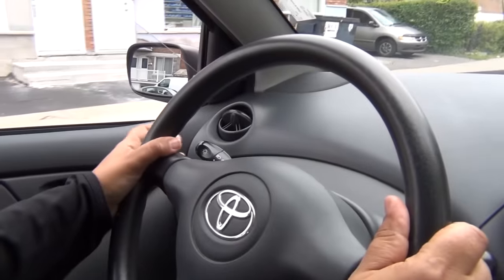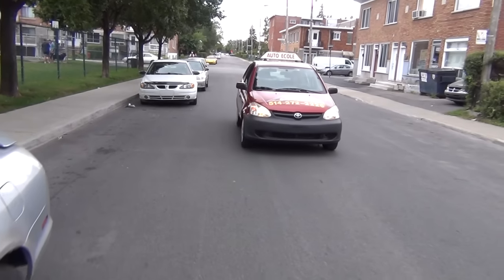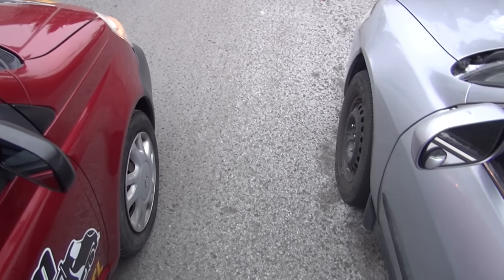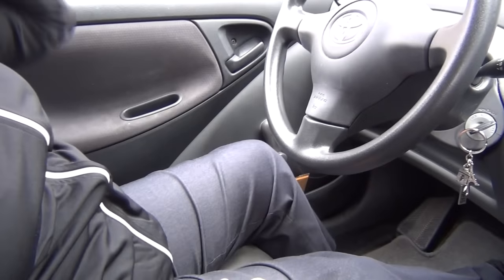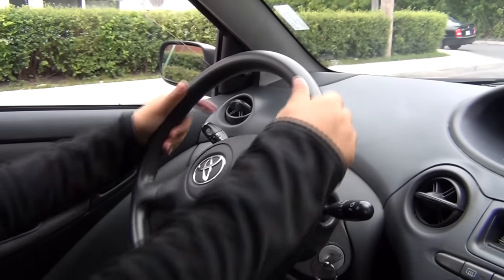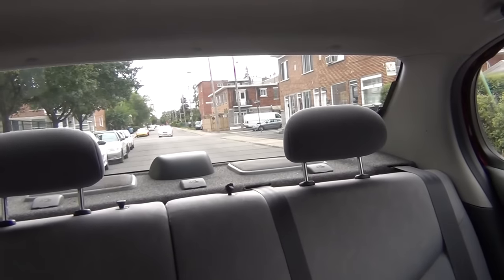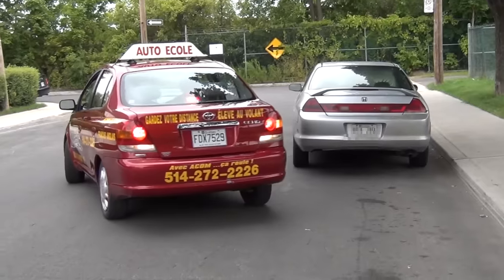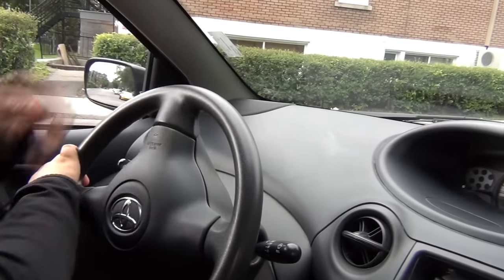How To: Easy Parallel Parking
A tutorial on how to parallel park easily and safely. Please note that, depending on the laws of your country/state/province/etc. you may or may not have the right to take off your seat belt while backing up. Always respect the laws and rules that apply to where you are driving.
Lining up the other's car plate in the middle of your window works very well for most "normal sized" cars (Honda Civic, Toyota Corolla, etc.) The only thing that changes for larger (longer) or smaller cars, is where in your car's window you see the other car's plate. For a normal sized car, you see the plate in the middle of your window. For a longer car, you have to see the plate more to the right of your window (you back up a bit less), for a smaller car, more to the left (you back up a bit more).

PLEASE NOTE: This video was done in Quebec, so it works for Quebec exams (that's if you're watching it to prepare for you exam of course). Some things may differ in your country/province/state as far as exam requirements go. Here, you can remove your seat belt before backing up. In some other places you can't. So do it only if it's allowed where you're driving. The size of vehicles vary a lot, so you might have to make some adjustments depending on the size of your vehicle and the vehicle you're parking next to. Always do your verifications to make sure you're not getting too close to the other vehicles, people that might be passing by or any other obstacles before each maneuver.